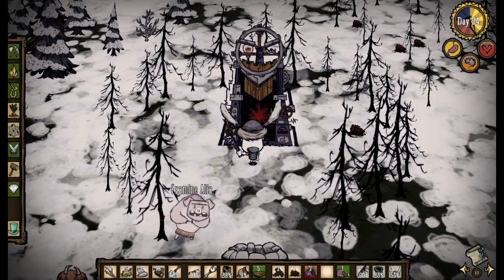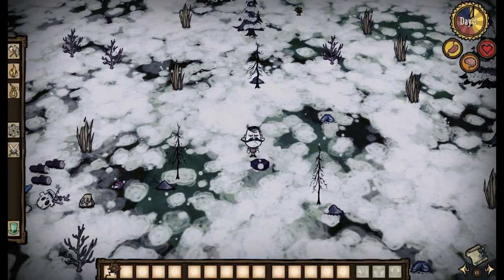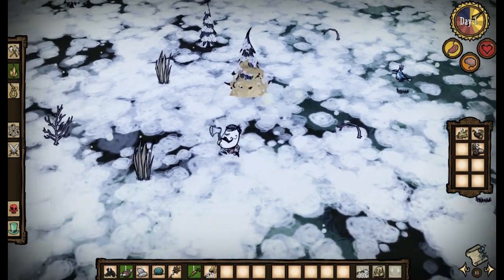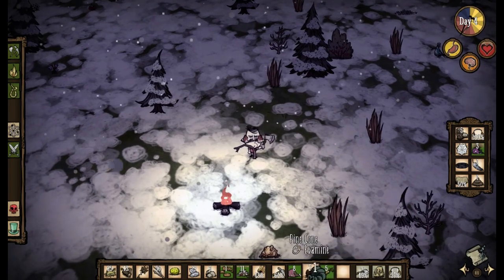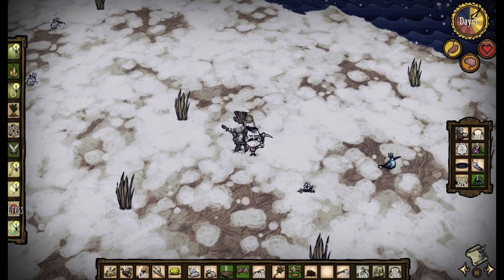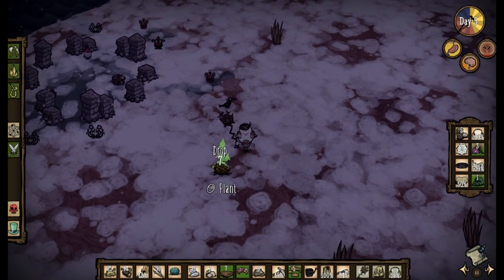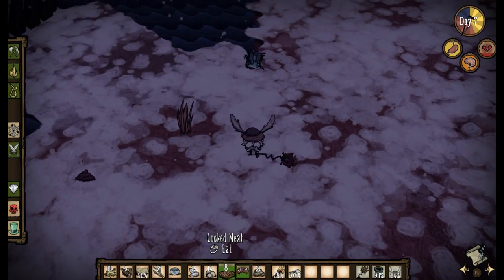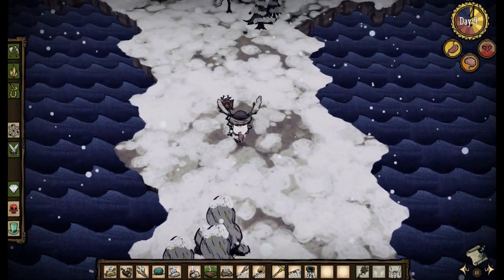Don't Starve's Adventure Mode: Chapter 1 - The King of Winter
Adventure Mode is a story/campaign mode of Don't Starve. The world is split into successive chapters with their own themes, introduced by Maxwell. The objective of each chapter is to survive, gather all four pieces of the Wooden Thing, assemble it, and activate it in order to progress to the next chapter.